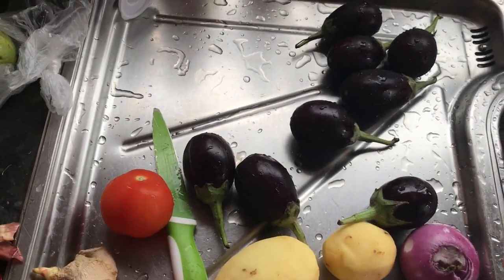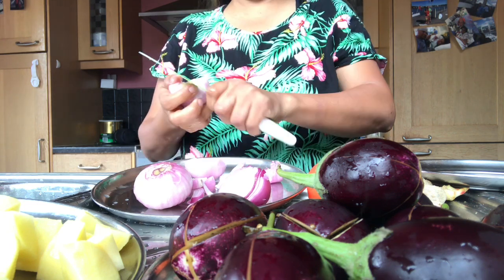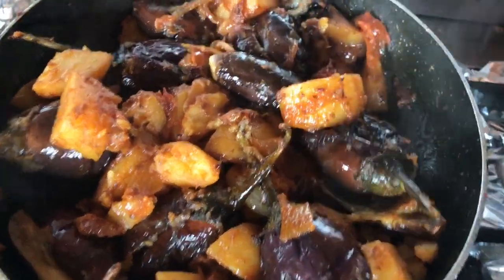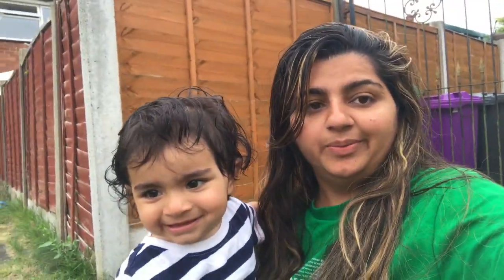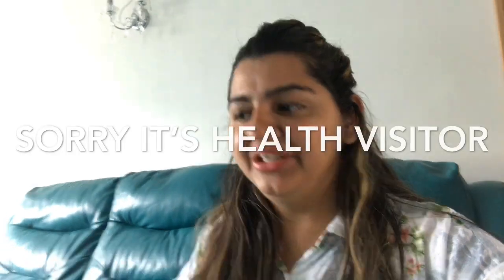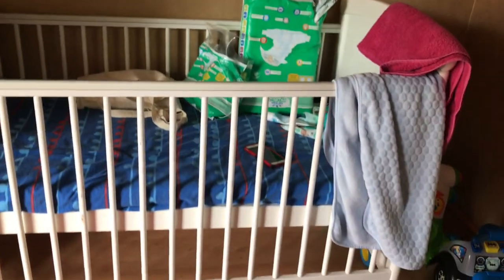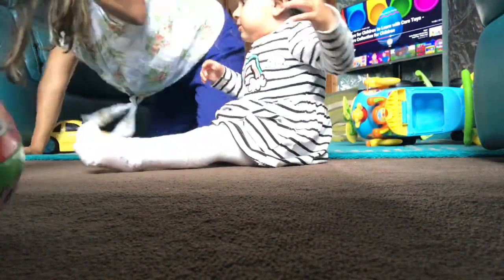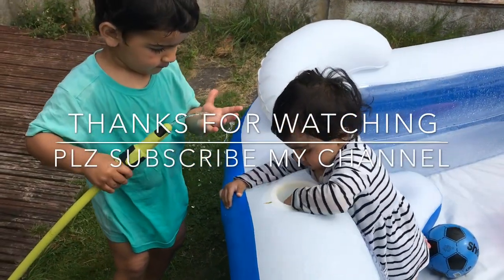Baby development test in Uk with Health Visitor/Aloo bangan /kids pool/starcity mall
I m a mum of two children.

Love to share some experience of my beautiful journey of motherhood/cooking/healthy lifestyle & beauty.

I’ll be very happy n thankful to you.

Regards
All my viewers

Live life with full of positivity because life is like an ice cream live  before it’s melt.😊